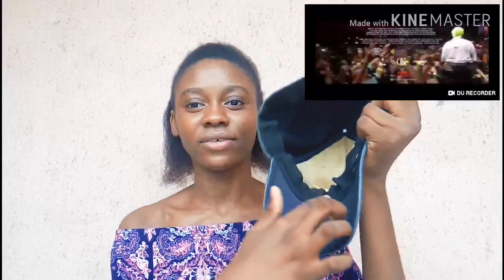Clear pimples and acne fast/ What you never knew!!!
Clear your pimples and acne fast without the use of any products whatsoever in just some simple steps. Get the full information by watching the video to the end.

1. Use warm water
2. Use clean wash cloths
3. Keep your washcloths safe and clean
4. Keep your pillow cases, hats, wigs, make-up brushes clean
5. Don't touch your pimples
6. Exfoliate regularly
7. Be mindful of the products you use
8. If these steps don't work, consult your dermatologist